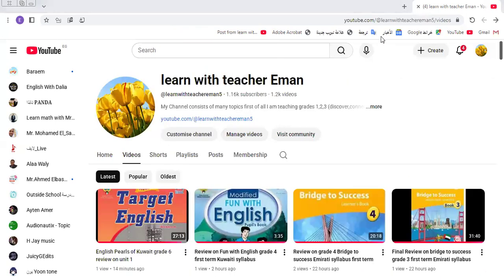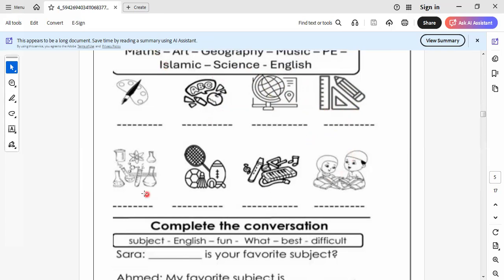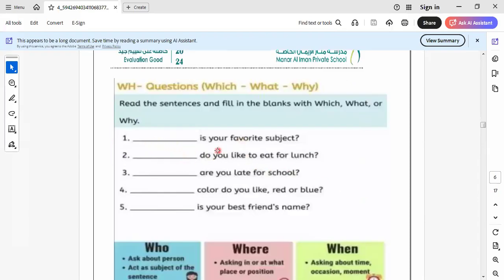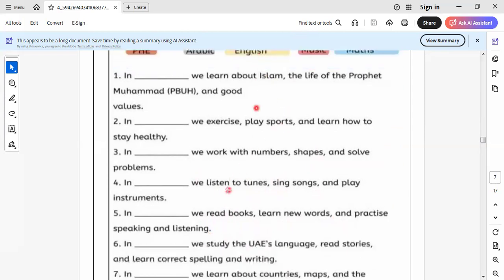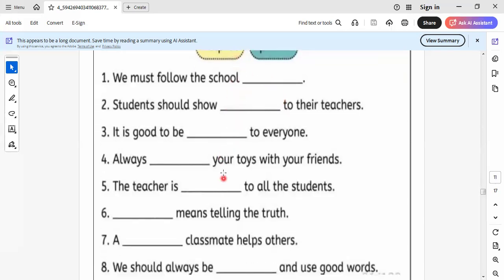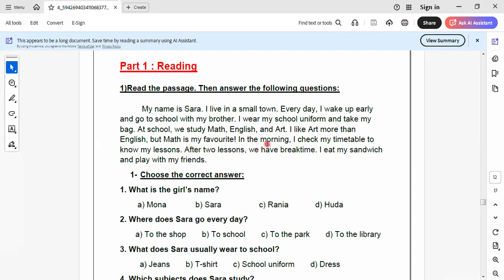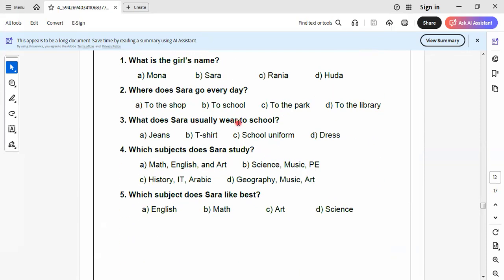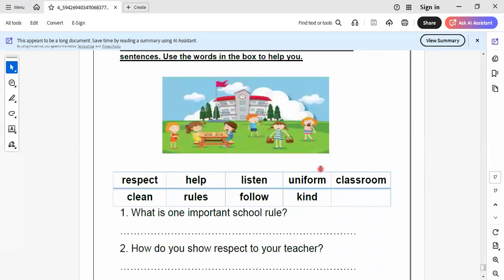Review on bridge to success Emirati syllabus grade 4 first term